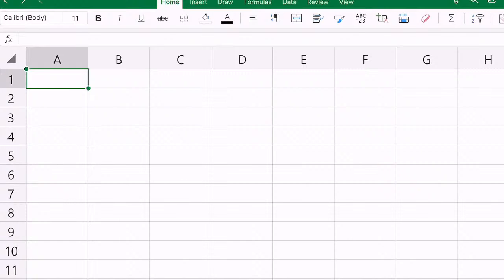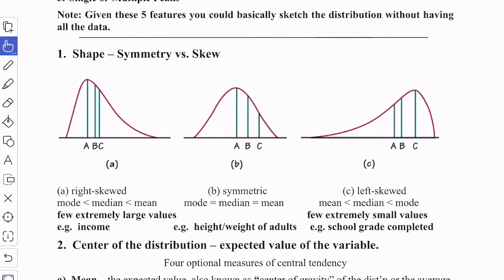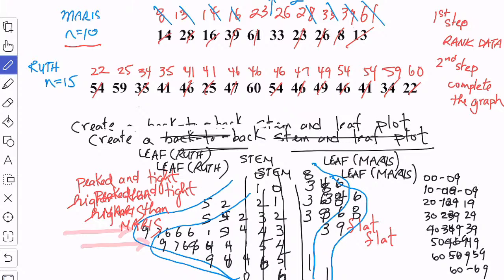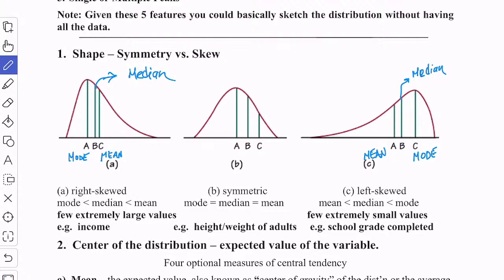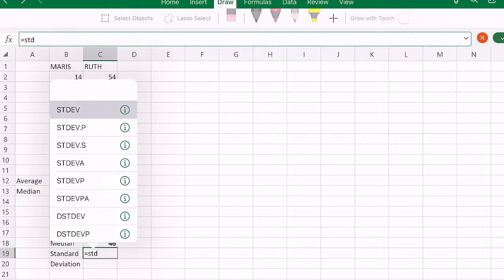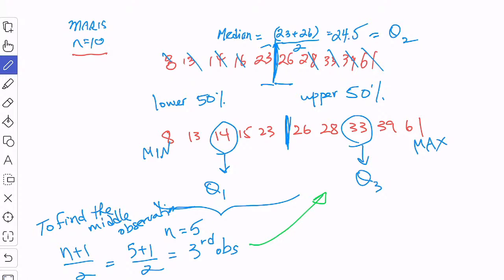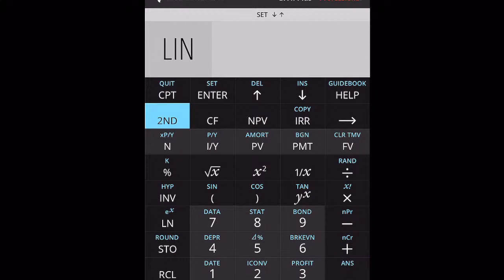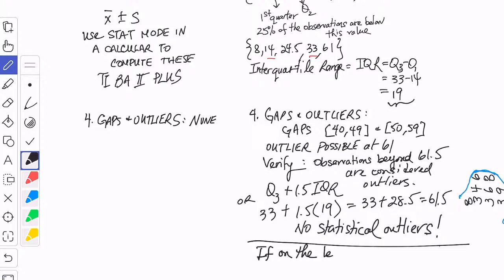MBAUNDHLive - AM January 10, 2021 - Part III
0:00 Intro
  2:30 Excel (Ruth v Maris)
10:50 Center of Distribution and Skewness